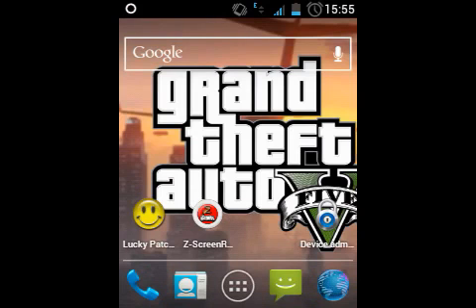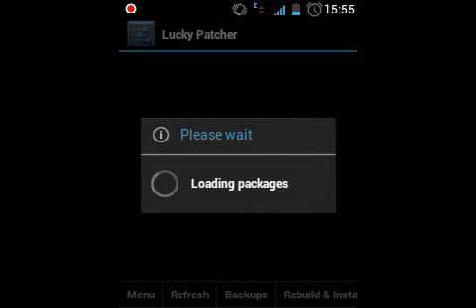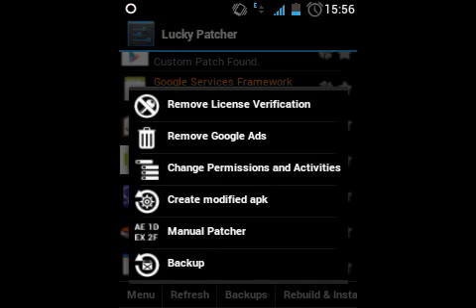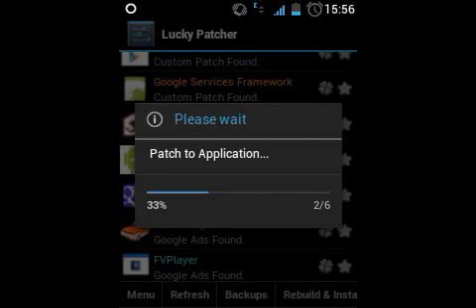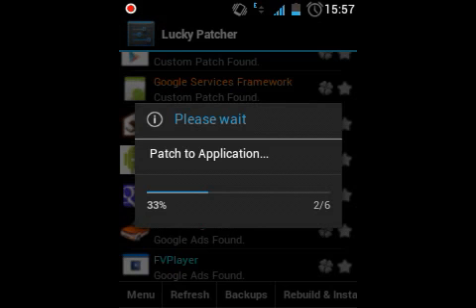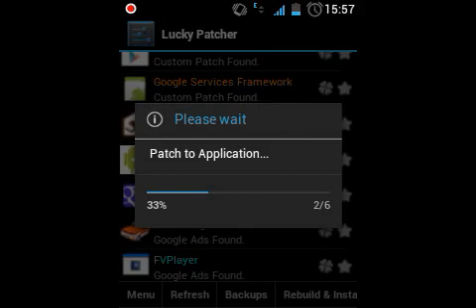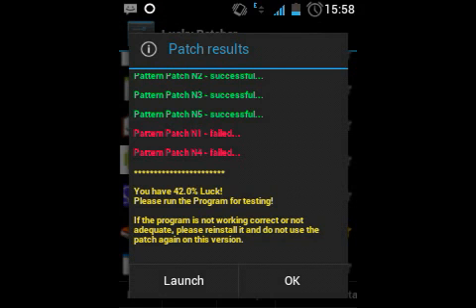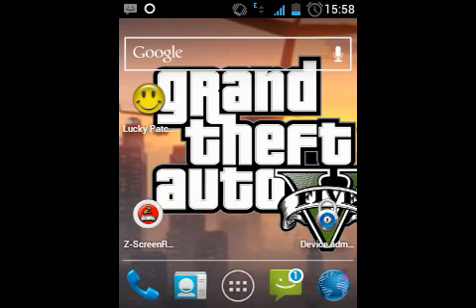How to Remove google ads from games, apps etc without paying(Android)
Hello all, welcome back. In this video you will learn how to remove google ads from games, apps etc without paying. This is a very simple process. Here we use lucky patcher and for downloading it click on the given link,
Download any version of the app.
If you have any doubts or any suggestions just leave a comment below and do hit the like button to keep supporting me  for making such videos and subscribe for more upcoming interesting videos.
(This is not a copy of other videos which are available.)